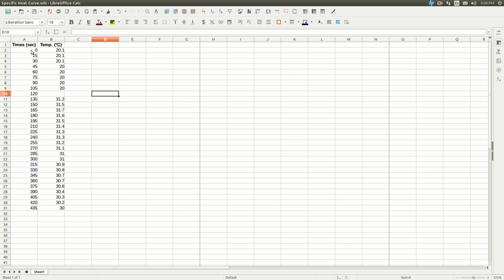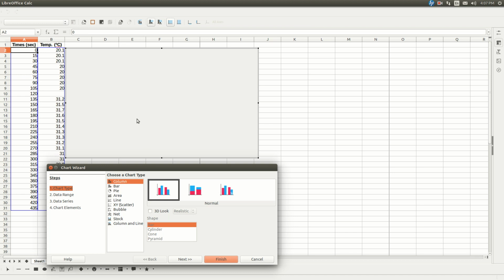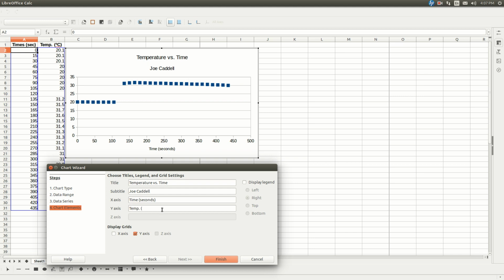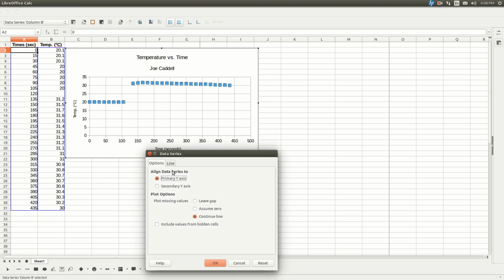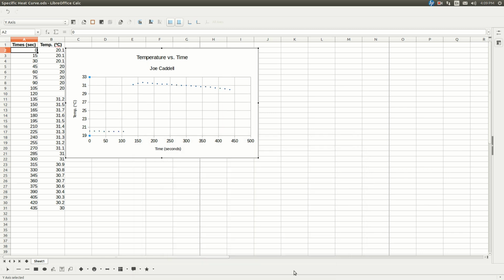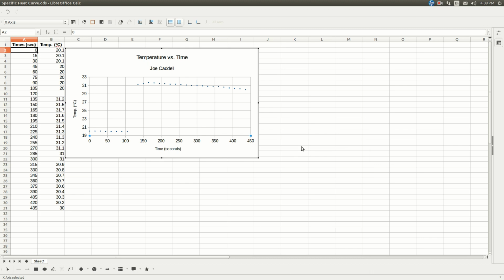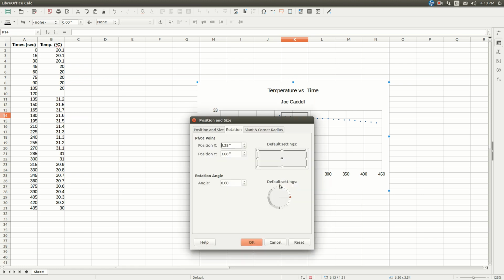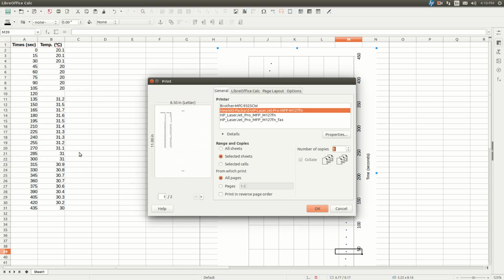Chem143 Specific Heat Graph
How to plot temperature versus time for a specific heat capacity graph to determine the final and initial temperatures of the water as well as the final temperature of the metal shot.